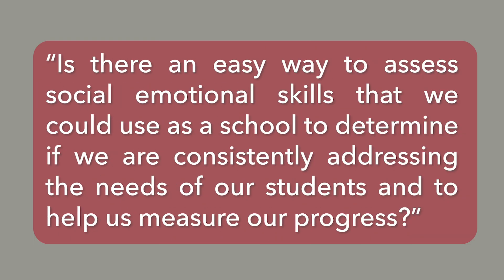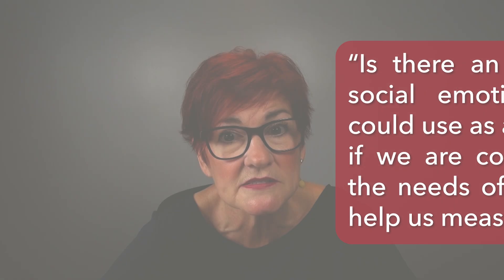Ask Polly Bath: Assessing SEL Skills in Your School?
Polly answers the question: “Is there an easy way to assess social emotional skills that we could use as a school to determine if we are consistently addressing the needs of our students and to help us measure our progress?”

Polly Bath is a much-loved consultant, trainer, and keynote speaker. She helps schools dramatically reduce behavior problems, increase student SEL skills, and build strong school cultures supportive of all learners. Her strategies include strengthening teacher behavior and SEL toolboxes; building strong behavior Tiers 1, 2, 3; and building school-wide systemic approaches to behavior and SEL.